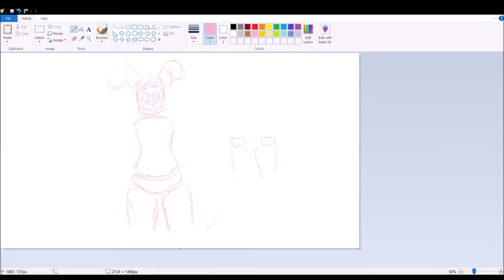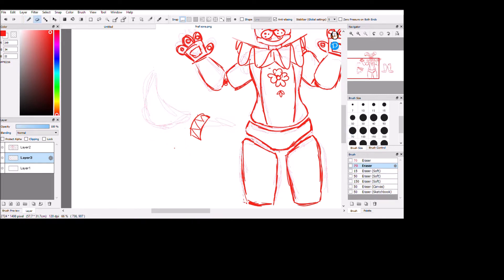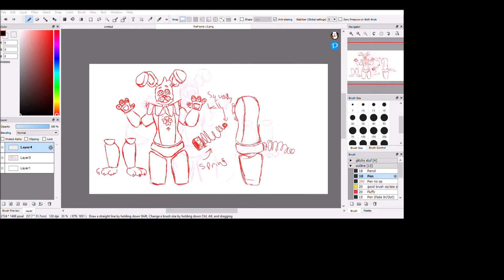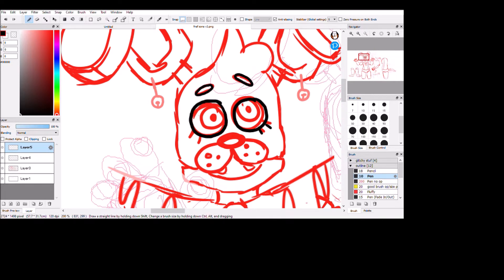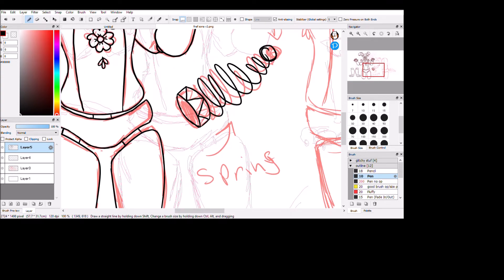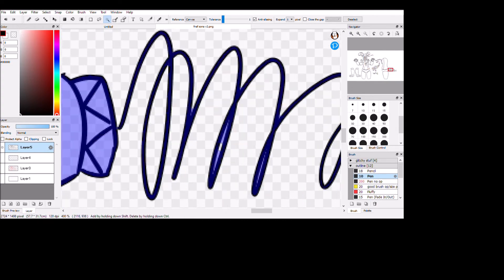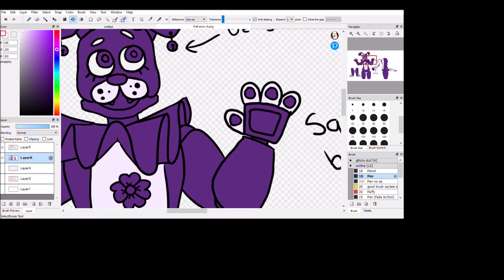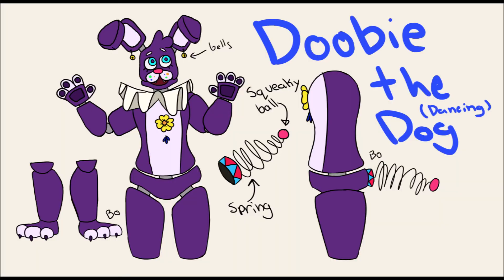Doobie Dog FNaf-sona speedpaint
A fun lil speedpaint with a voiceover for my inactivity.